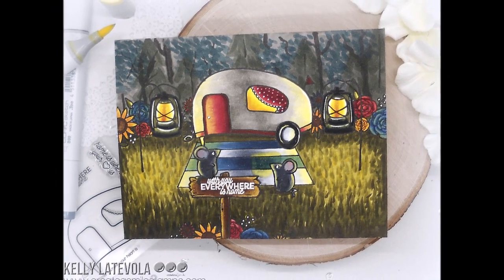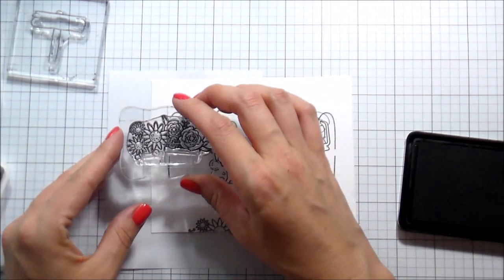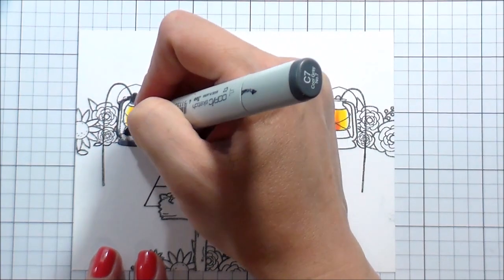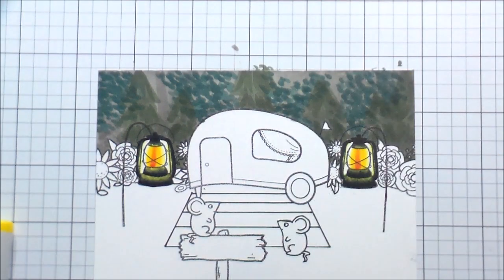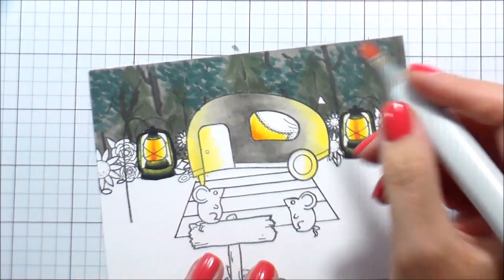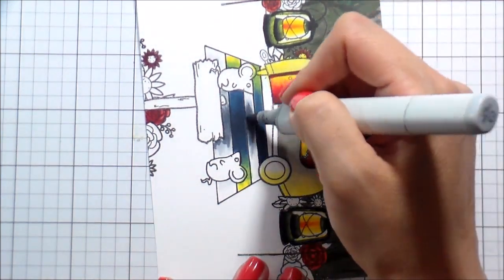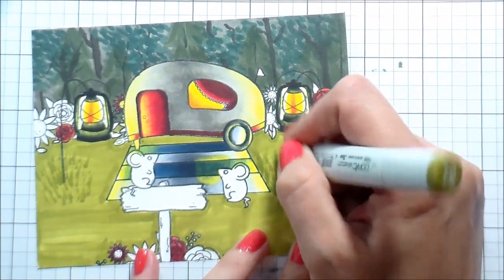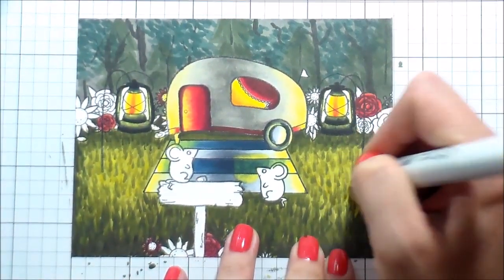Create A Smile Come Back: Multi-Directional Lighting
This video is part of the Create A Smile Come Back blog hop. The next stop on the hop is Jess.

The video is a one layer scene card that talks about directional lighting from multiple points using Copic Markers featuring Create A Smile stamps

• Create A Smile LIGHTS ON!